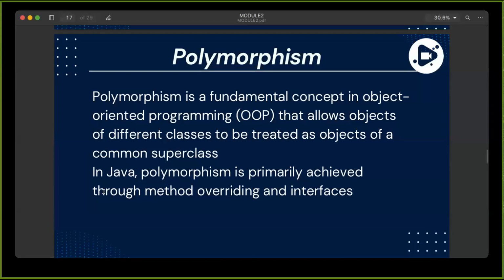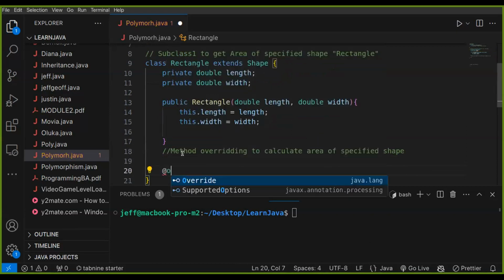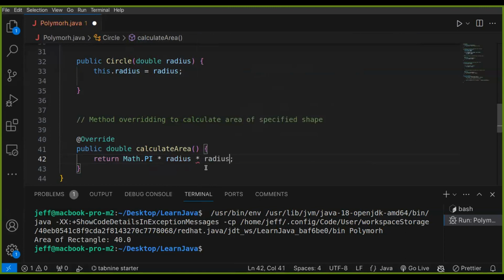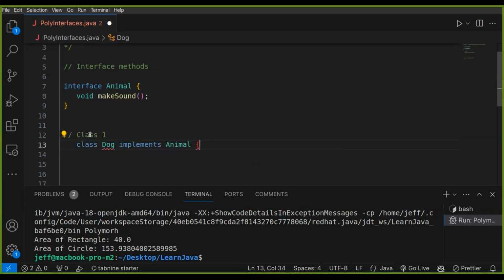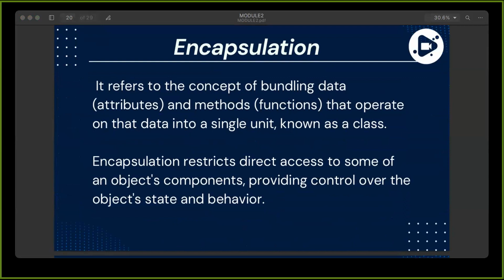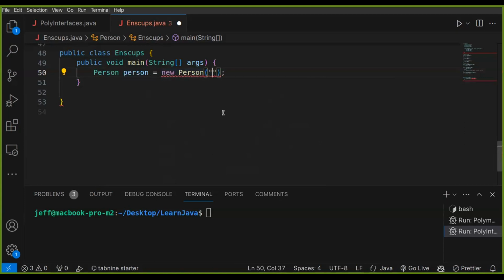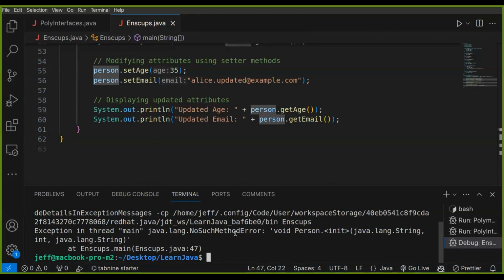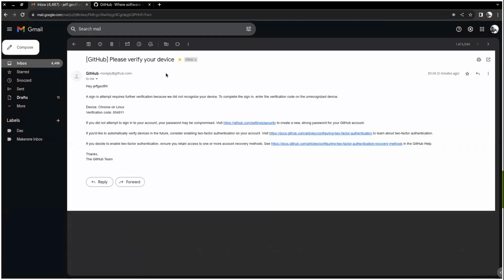Polymorphism, Encapsulation, Abstraction in Java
Object-oriented programming (OOP) is a programming
paradigm that uses objects and their interactions to design
applications and computer programs. OOP is one of the most
popular programming paradigms today, and it is used to
develop a wide variety of applications, including web
applications, mobile apps, desktop applications, and enterprise
software.